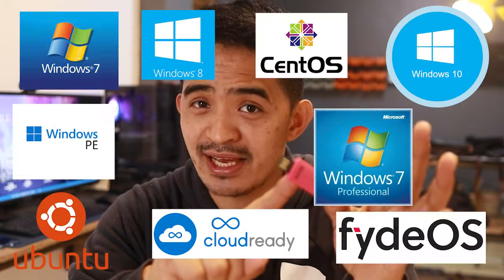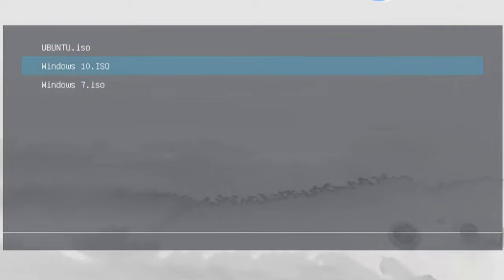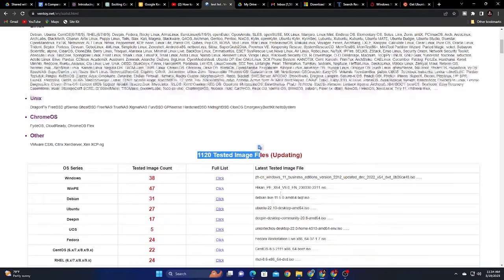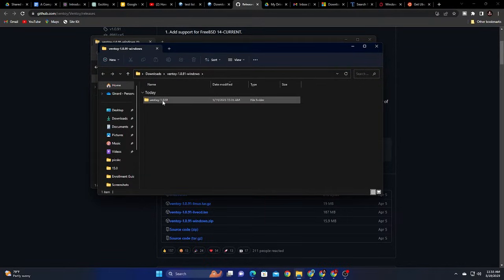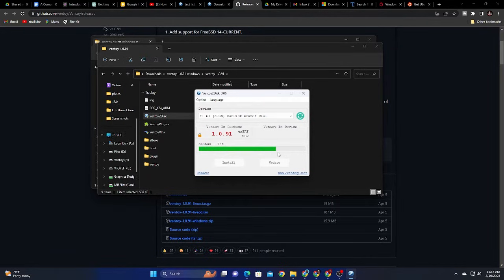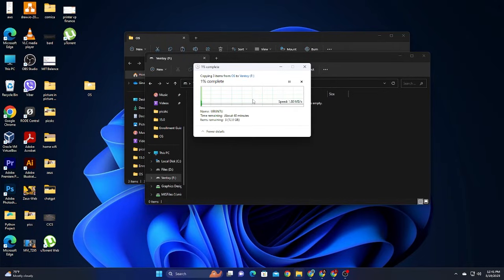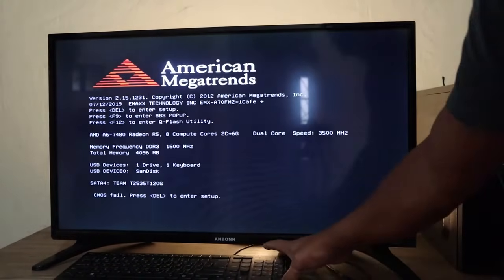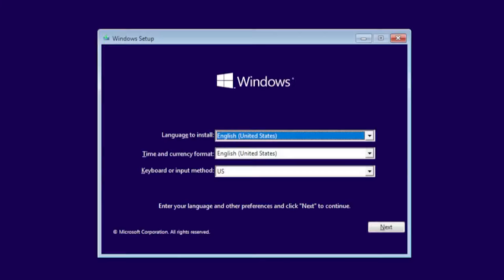Create a Multi-OS Bootable USB Drive: Easy Step-by-Step Guide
In this comprehensive tutorial, we explore the process of creating a multi-boot USB drive that can load multiple operating systems. This is a handy tool for anyone interested in operating system testing, data recovery, or just the convenience of having multiple OS options on the go.

Whether you're a tech enthusiast, a professional IT administrator, or just a curious novice, this video is your go-to guide to making your USB drive a powerhouse of operating system versatility. Tune in, follow along, and create your multi-OS bootable USB drive today!

StarTech.com USB 3.0 to Dual HDMI Adapter